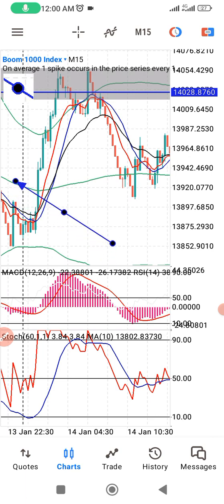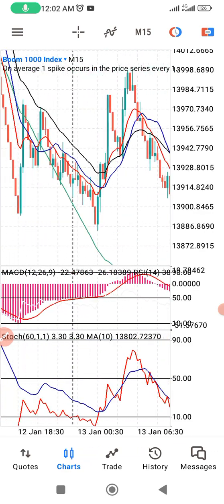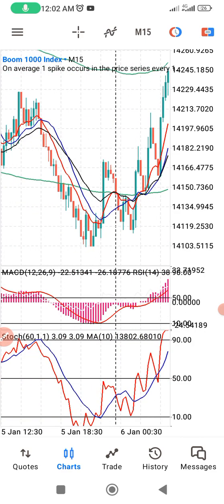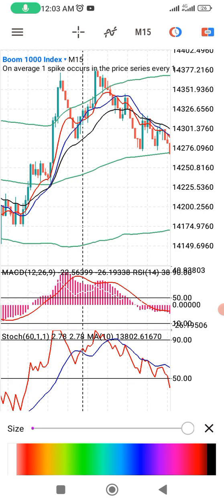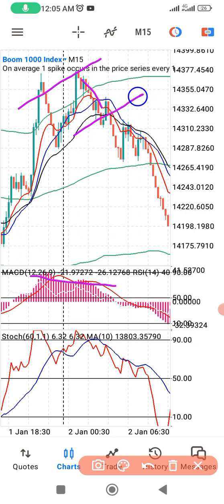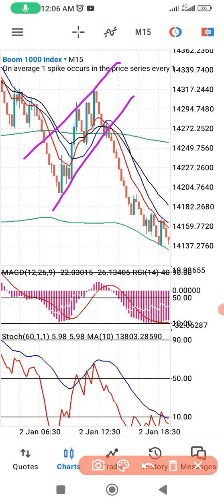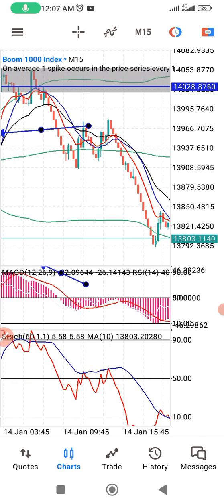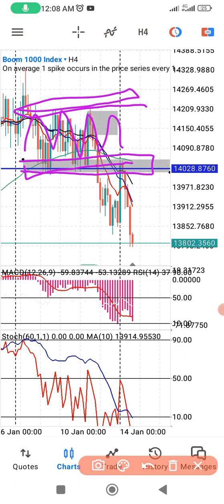Trading Tricks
In this video you will learn simple tricks for trading the financial market.